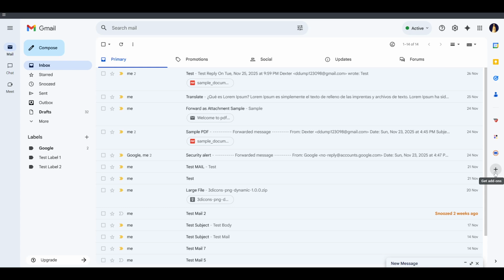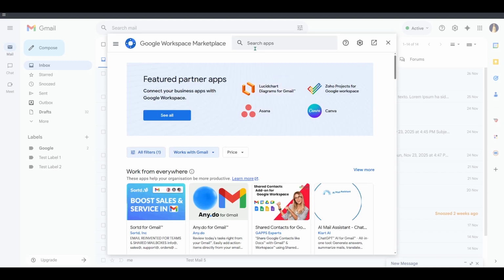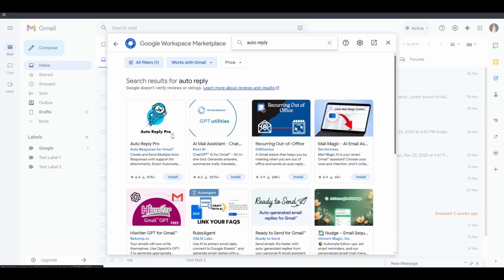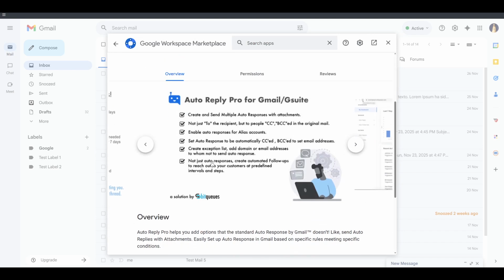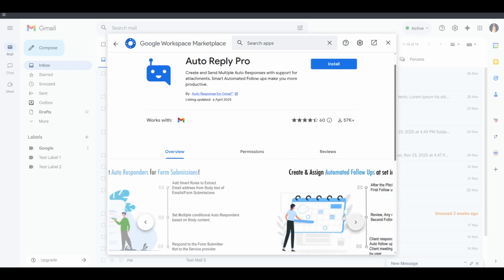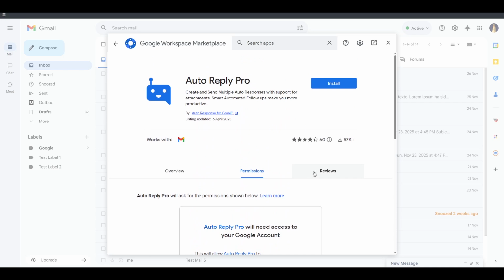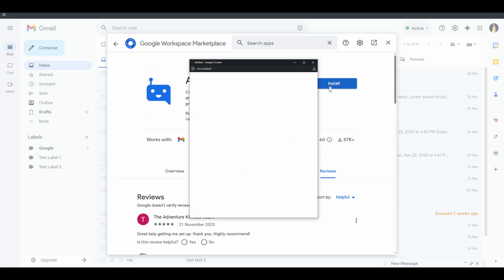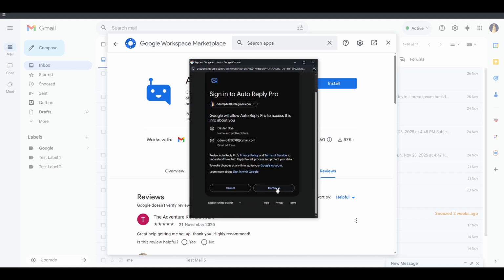How to Have Auto Reply in Gmail | Gmail Tutorial 2025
Learn how to set up auto reply in Gmail using the Vacation Responder feature. This quick guide shows how to turn it on, choose dates, write your message, and automatically respond to emails while you're away.